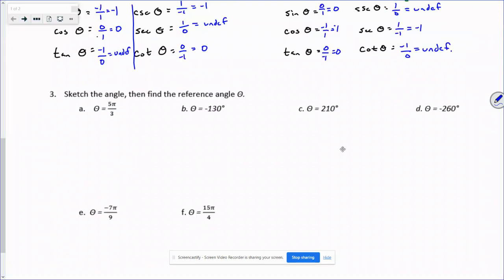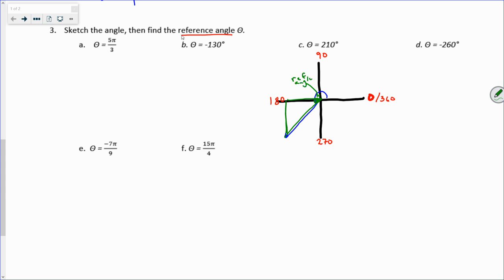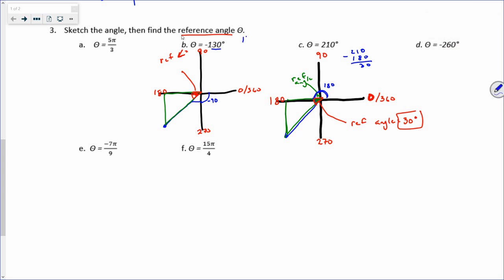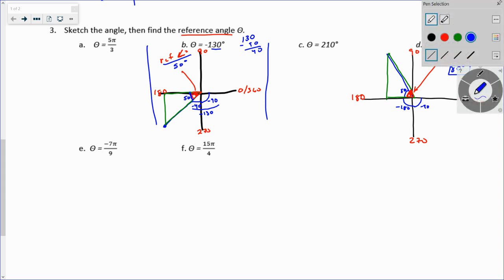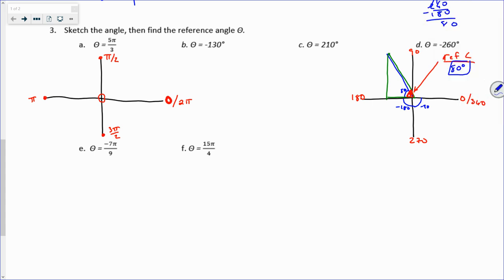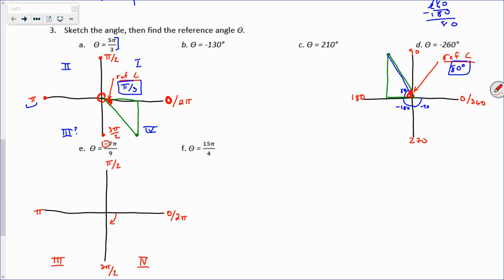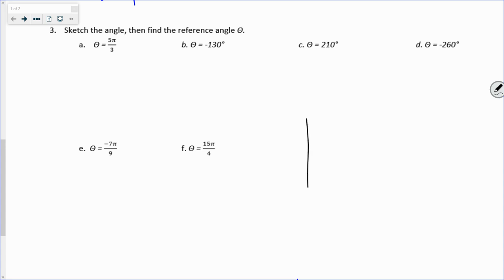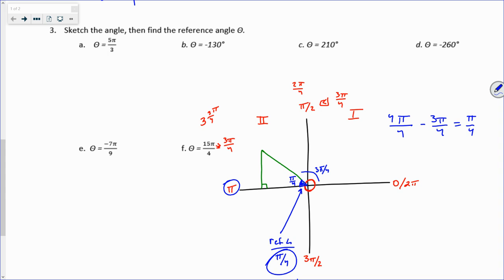Section 9.3 Part 3 (Big Ideas Algebra 2)